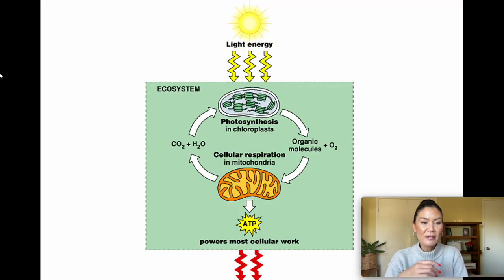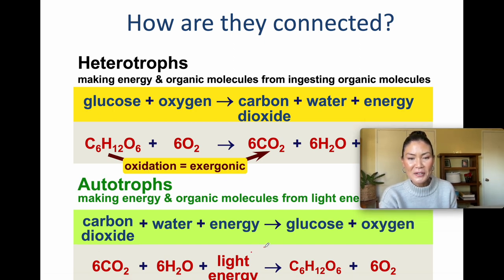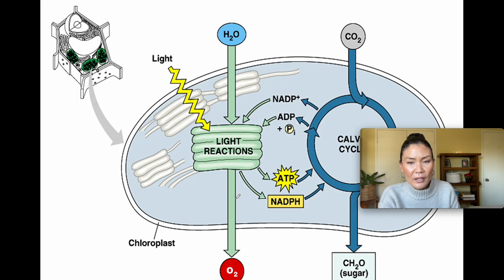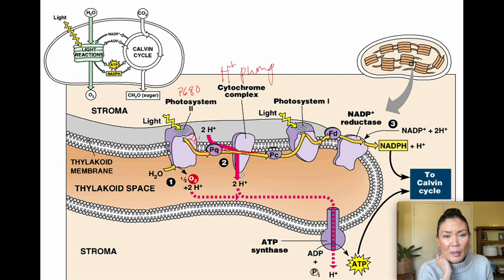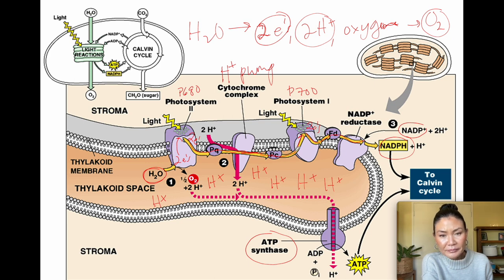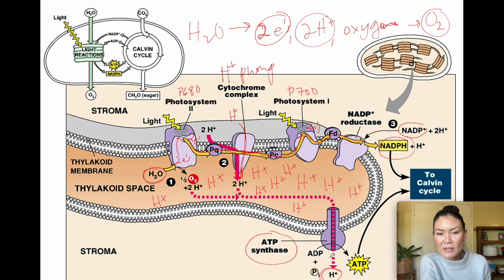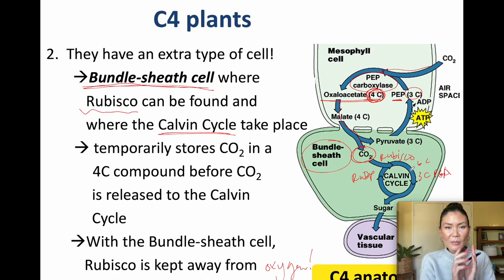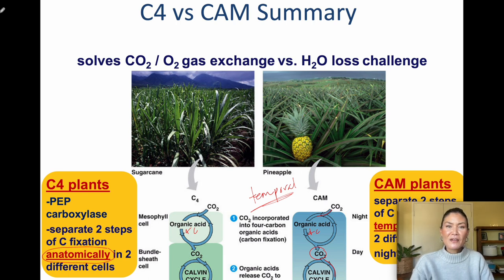Photosynthesis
In this video we talk about what you need to know about photosynthesis! I hope you have a newfound appreciation and love for photosynthesis after this video. 💚